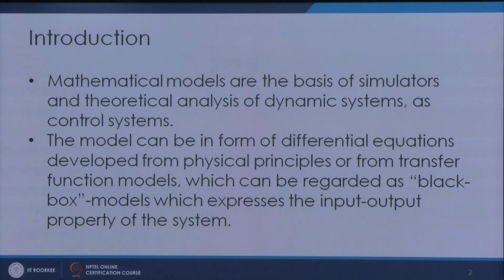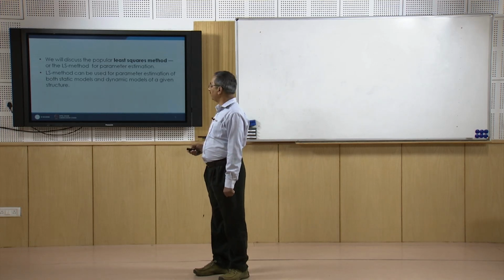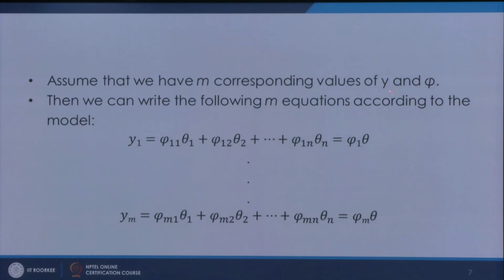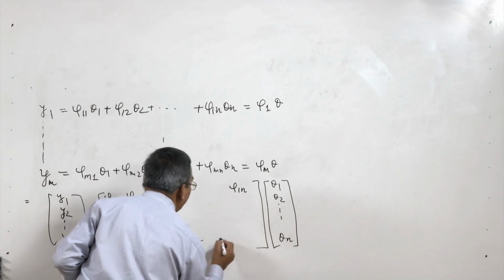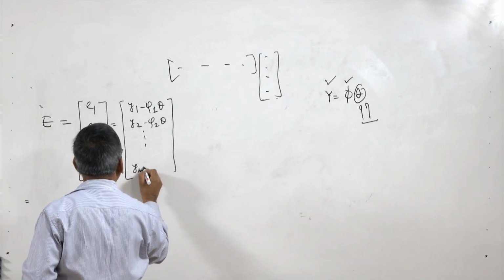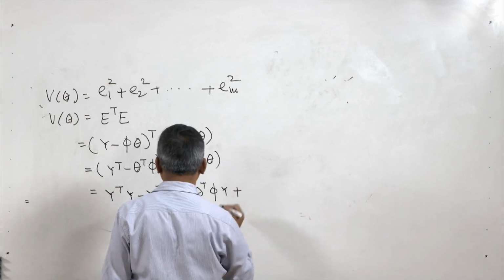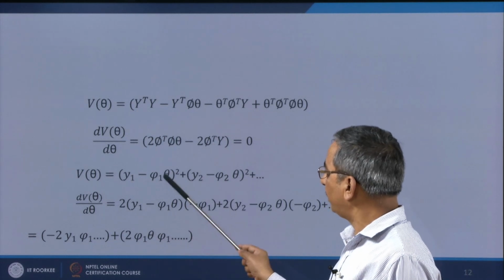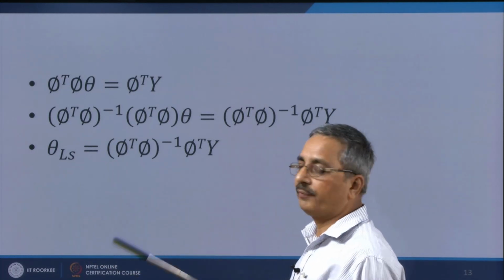Parameter Estimation Methods